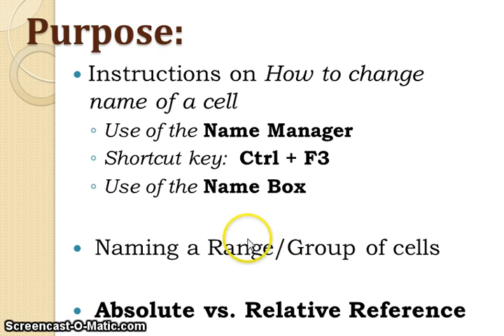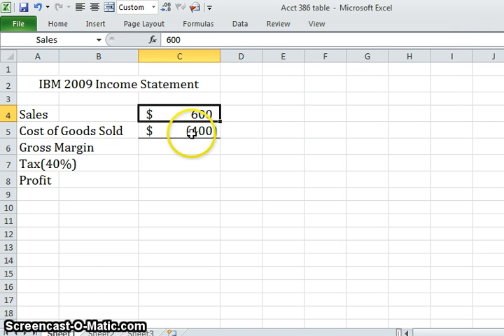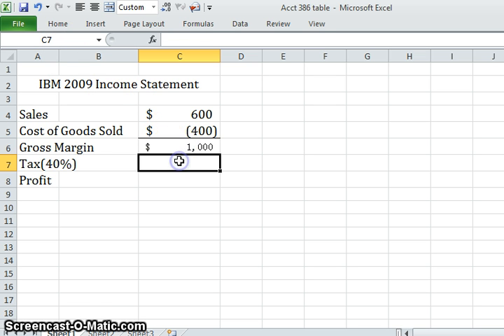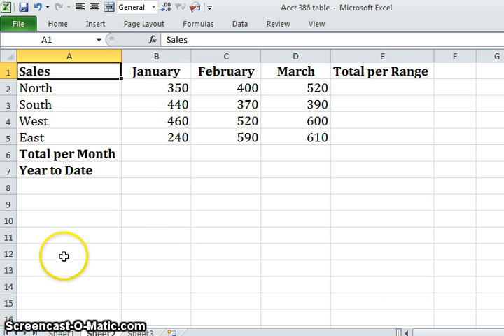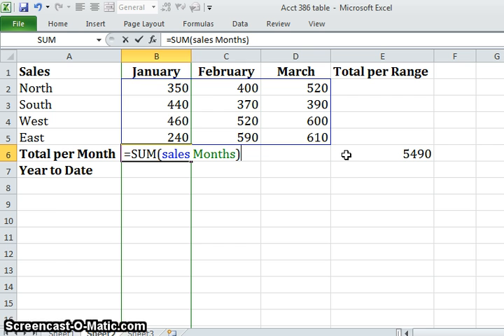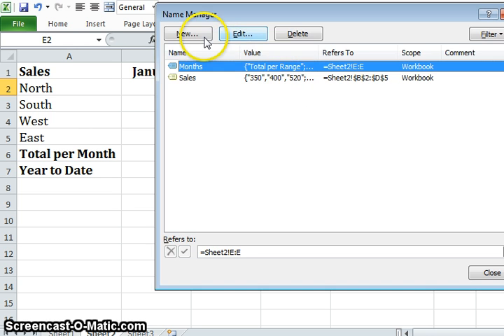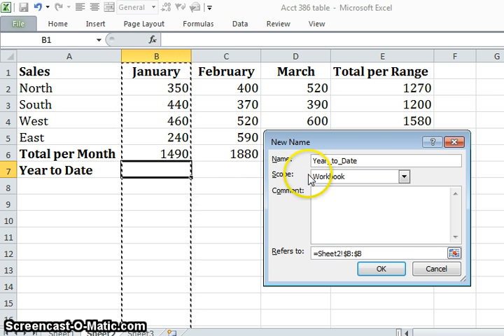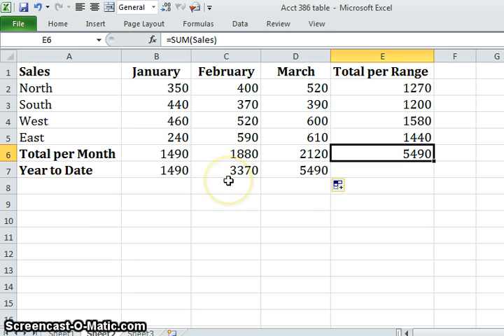Exel Cell Names